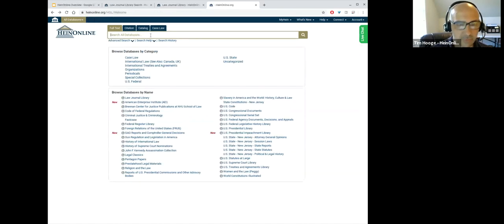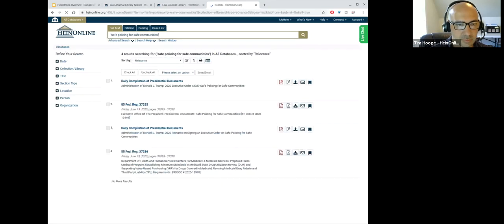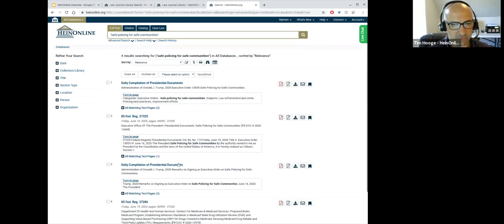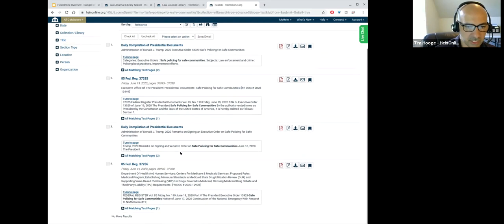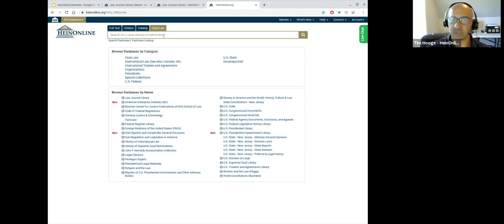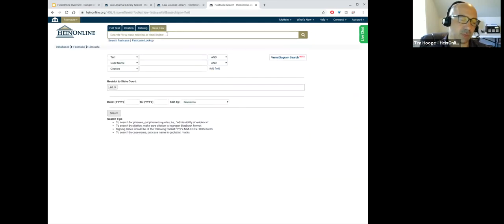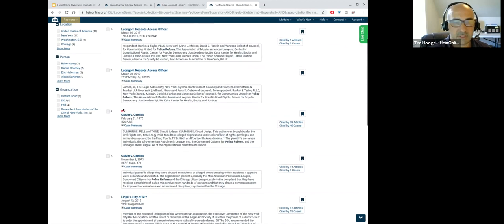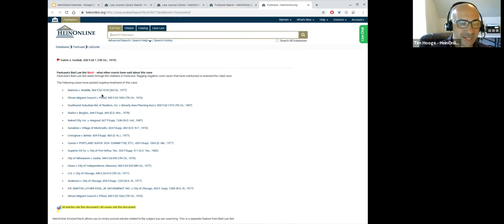Criminal Justice & Criminology (HeinOnline Academic Webinar)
We recently announced a significant enhancement to the Criminal Justice and Criminology database that’s included in the HeinOnline Academic Package. This update included more than 2 million pages of new content and 100 periodicals on the subject. In addition, we completely reorganized the database and subject-coded the material. If your research needs include forensic science, law enforcement, criminal investigations, criminal justice policy, prison reform, or even if you’re just a true-crime fan, then this database is for you. We can’t wait for you to dive in!